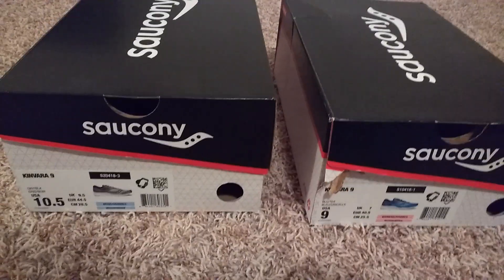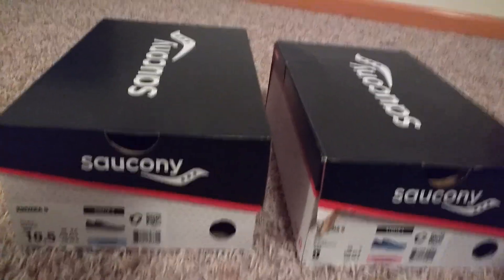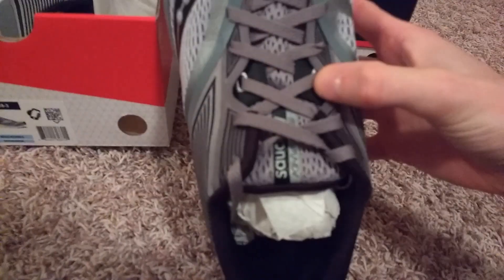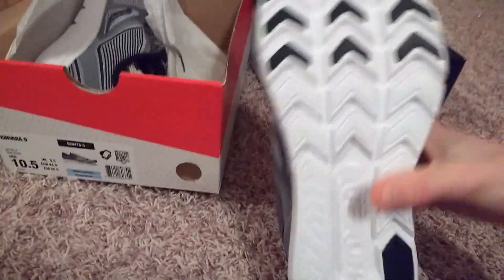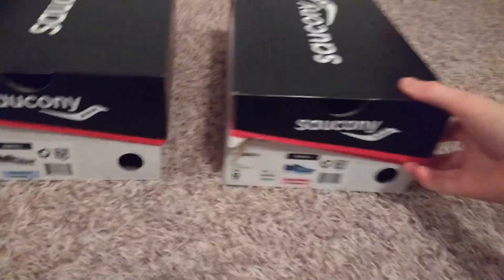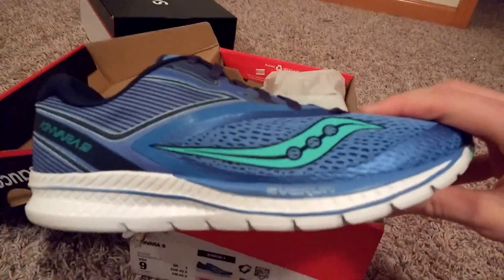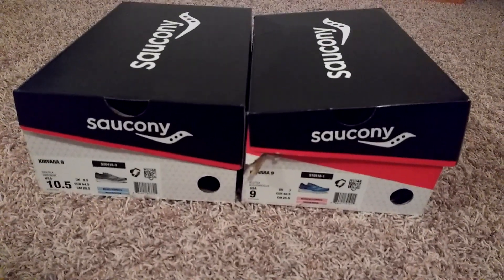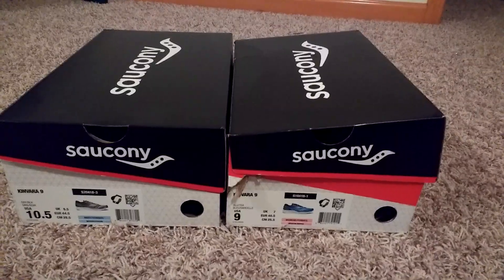Saucony kinvara 9 unboxing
Unboxing of Saucony kinvara 9